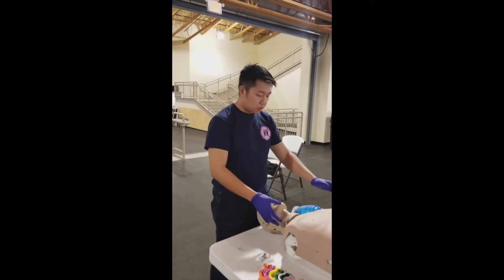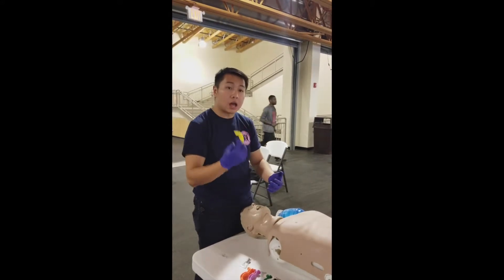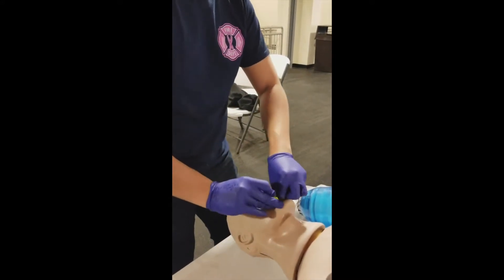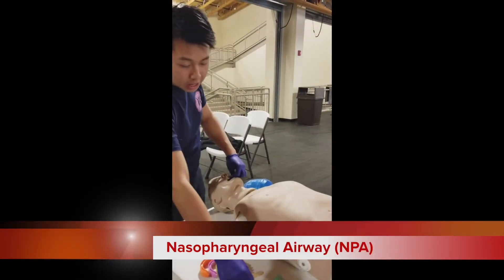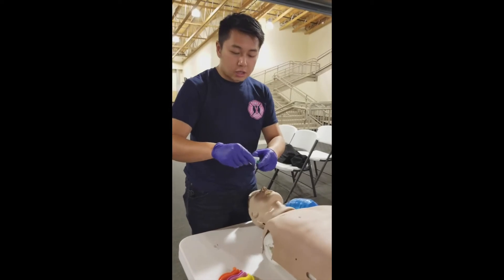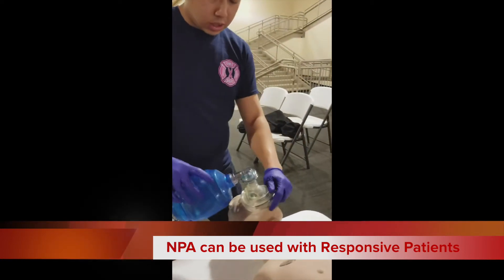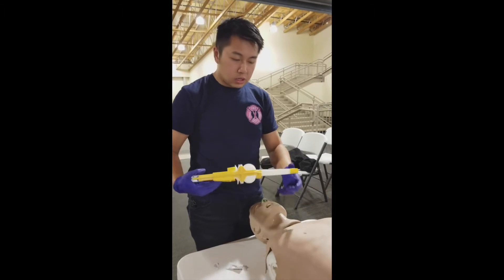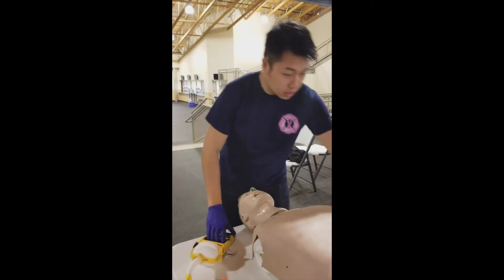Mad River Mountain Ski Patrol - Airway Management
Mad River Mountain Ski Patrol - Airway Management.  The proper use of Oropharyngeal Airway (OPA),  Nasopharyngeal Airway (NPA) and Suctioning.

OPA = Patient is Non-Responsive and does not have intact Gag Reflex
NPA - = Patient is Responsive or Semi-Responsive and may have an intact Gag Reflex

Outdoor Emergency Care Manual 5th Edition